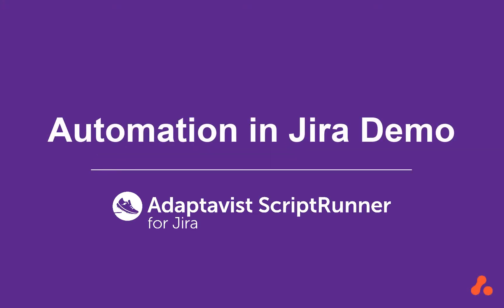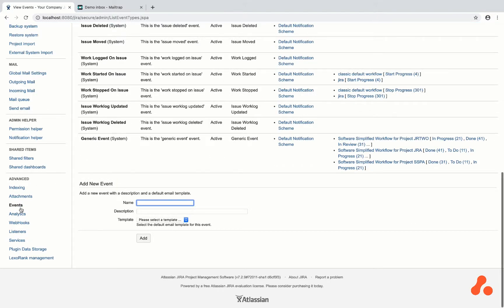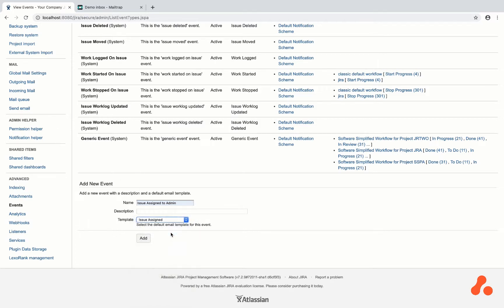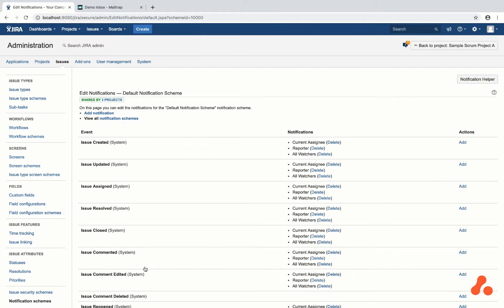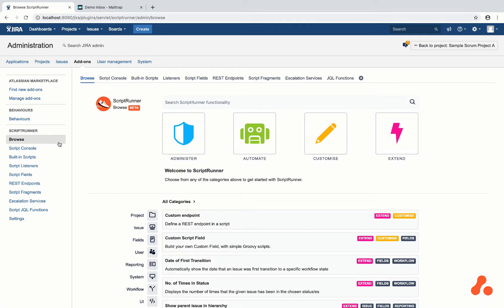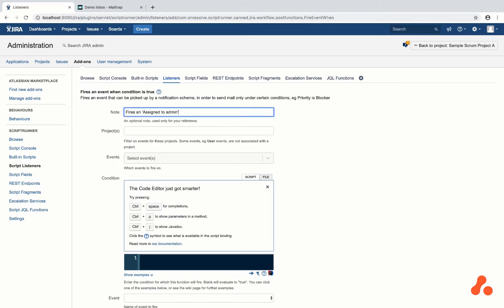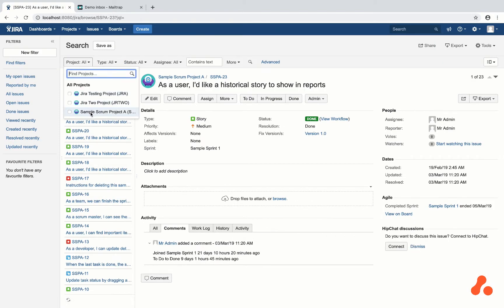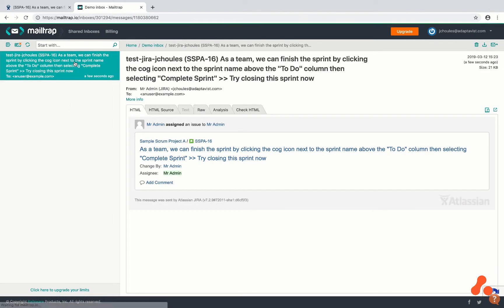ScriptRunner for Jira | How to Automate Emails being Sent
ScriptRunner for Jira is great for automating your processes to save you time so you can focus on the things that matter. In this demo, we will be showing you how to automate emails being sent out when the notification system in Jira is triggered.